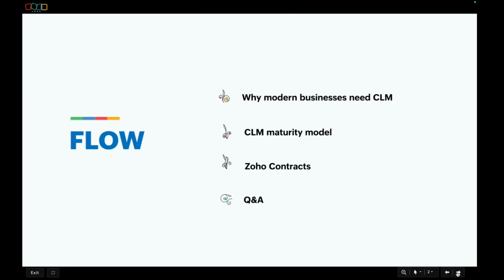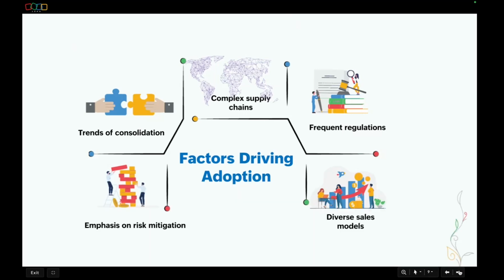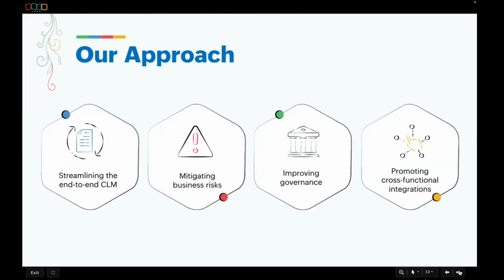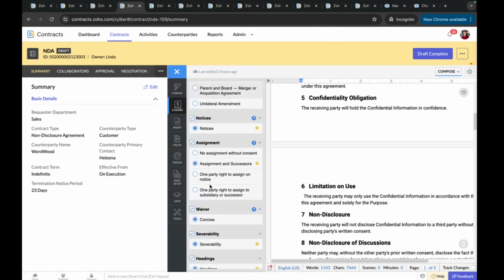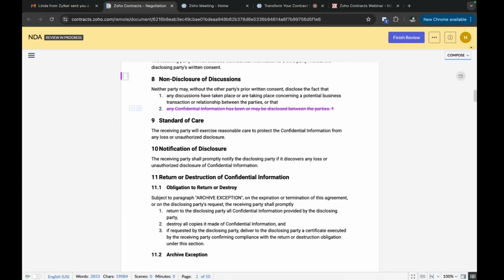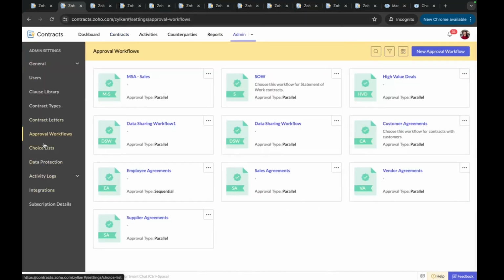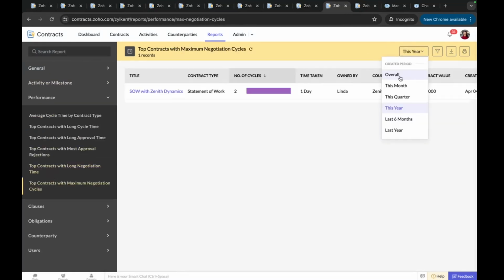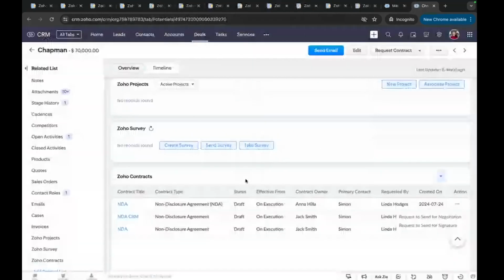Transform Your Contract Management with Zoho Contracts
Contracts are at the core of all commercial relationships and govern every penny that enters or leaves a business. Join us to learn how Zoho Contracts can help you transform contracts from being static documents to strategic assets. After the webinar, you can also get your questions answered in the Q & A session.